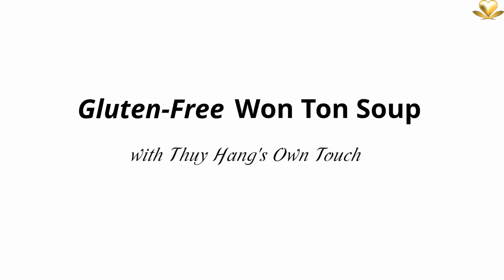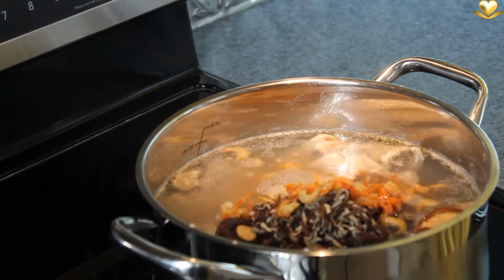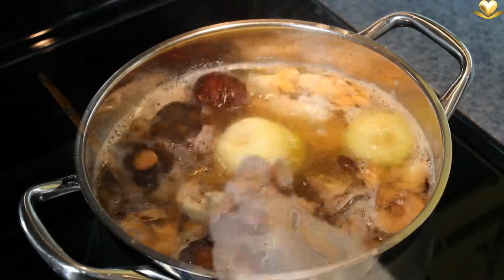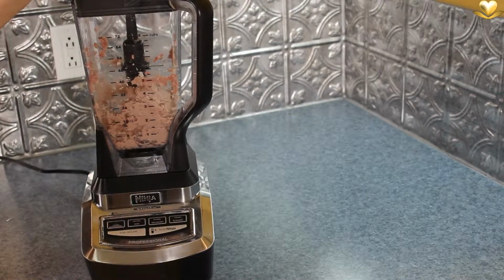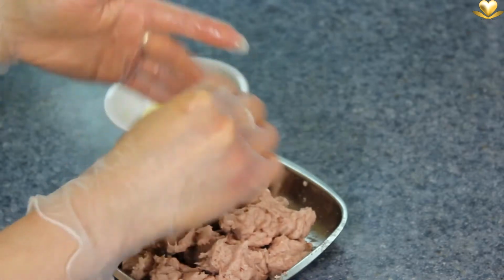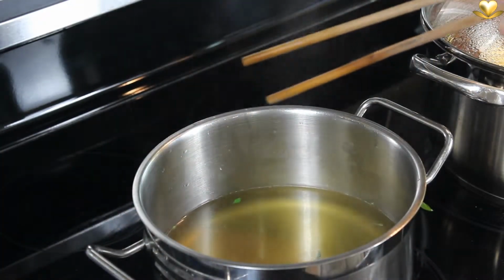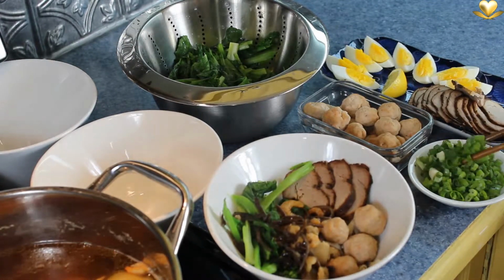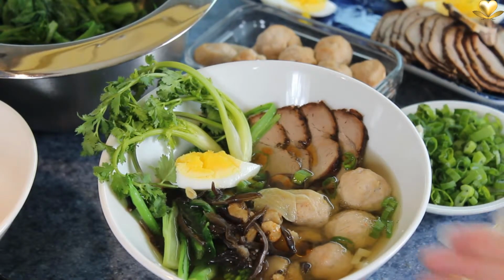Gluten-Free Won Ton Soup, with Thuy Hang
The aromas infused in its hot steam and the mouthwatering presentation instantly trigger hunger. A healthy MSG free soup.  Recipe from the "Bliss and the Art of Vietnamese Cuisine" cookbook

This recipe is simply a delight for me. Therefore, despite its somewhat long preparation, I can guarantee you, it’s worth it!

21E